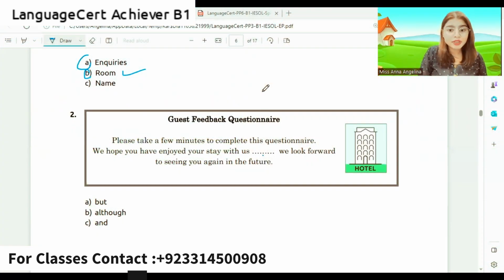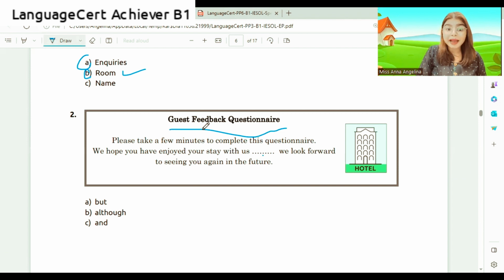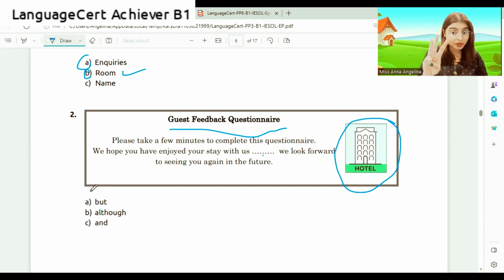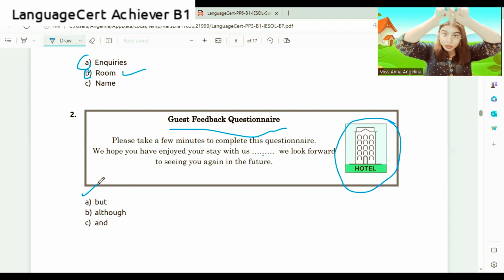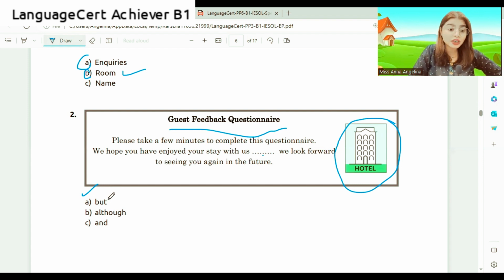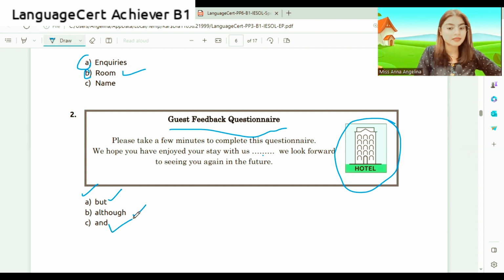LanguageCert International ESOL SELT B1 Reading Test ( Part 1) General Training Reading Exercise 6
LanguageCert International ESOL SELT B1 Listening, Reading, Writing & Speaking
A 4-skills (Listening, Reading, Writing & Speaking) exam in English, aligned to the B1 level of the CEFR*. It is a Secure English Language Test (SELT) for UK Visas & Immigration (UKVI) delivered through LanguageCert’s global network of SELT centres.
About the exam:

Consists of a Written (Listening, Reading, Writing) and Spoken (Speaking) component
Both components can be taken on the same day or within 14 days of each other
CEFR level B1 is the minimum requirement for the following visa types:

Tier 2 (General)
Student visa (this route replaces Tier 4) - (below degree level)
Applicants with a higher language level can take a B2, C1 or C2 Listening, Reading, Writing & Speaking exam, which also satisfies the application requirement.
After the exam, candidates receive a Test Report with their score and unique reference number (URN). The URN must be included in the visa application.
Visa requirement information is subject to change. Applicants should refer to UK Government guidance on English language exams for visas and are responsible for ensuring they take the correct exam.

Candidates are advised to contact their sponsors to confirm which CEFR level is required before registering for an exam.

*Common European Framework of Reference (CEFR), developed by the Council of Europe, is widely used to describe levels of language proficiency.

Exam format
Computer-based interview with a live interlocutor at a SELT Test Centre
LanguageCert language exams - speaking
Speaking
12 mins

Speaking
Part 1

Give and spell name
State country of origin
Answer 5 questions
Part 2

2 or 3 situations are presented by the interlocutor
Candidates are expected to respond to questions and initiate interactions
Part 3

Hold a short discussion to make a plan, arrange or decide something using visual prompts
Part 4

Candidates are given 30 seconds preparation time
Talk about a topic provided by the interlocutor for 1 and a half minutes
Answer follow-up questions.